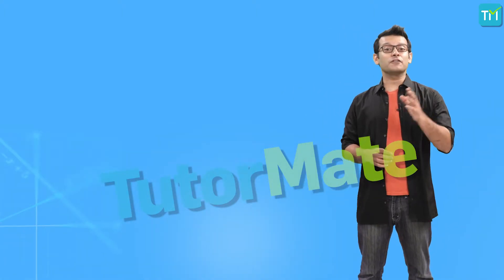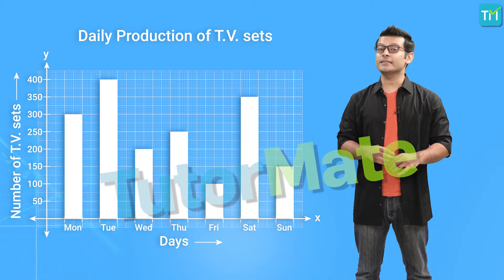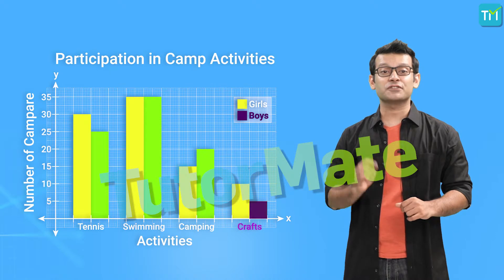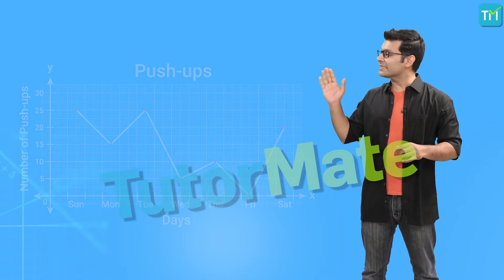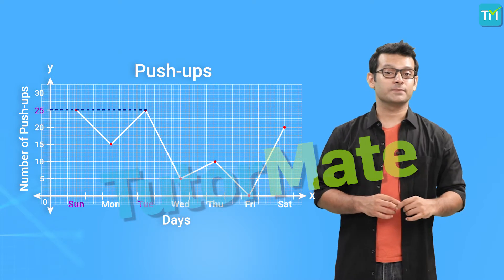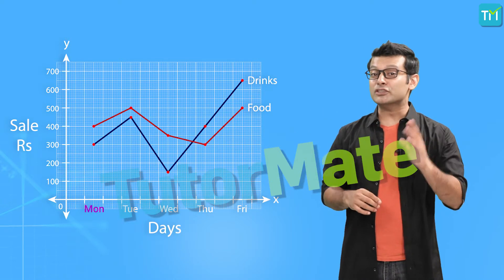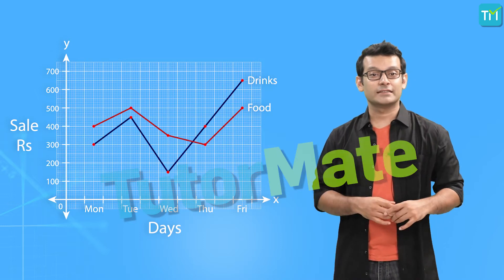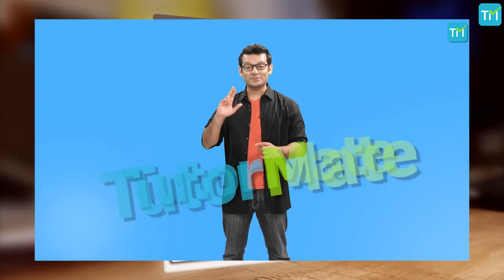Introduction To Graphs CBSE Class 8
Chapter 15 – Introduction to Graphs: CBSE (NCERT) Class 8 (VIII) Maths

This is the video of the fifteenth chapter (Chapter 15) of Class 8 Maths – Introduction to Graphs.

Graphs are a revolutionary way to represent data, store data, compare data and to quickly understand it. Graphs make statistical analysis easy and make result very clearly understandable for most people. Time to learn about them!

The full video by Tutor Mate for graphs covers bar graphs, trends, pie graph or circle graph, histogram, line graph, linear graph, location of a point, coordinates, x – coordinate, y – coordinate, independent variable, dependent variable and application of graphs.

to learn more about Introduction to Graphs and Tutor Mate.